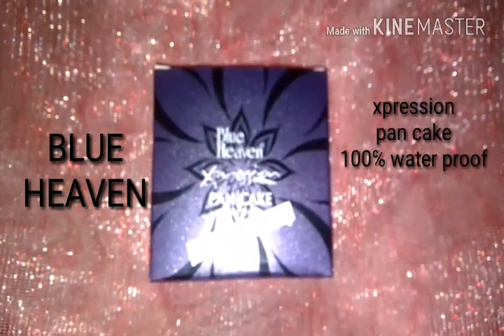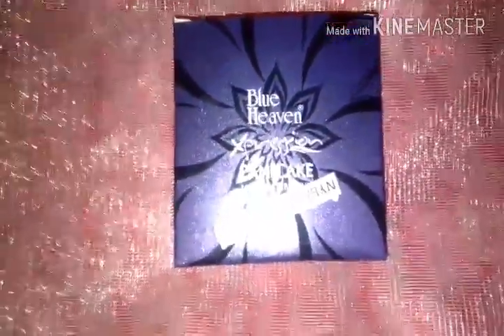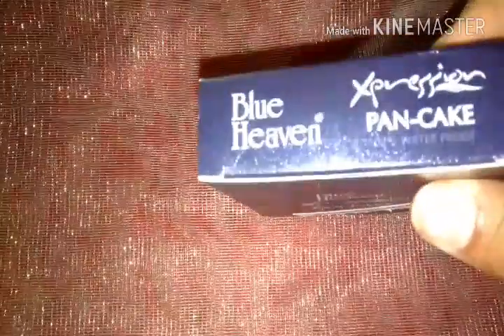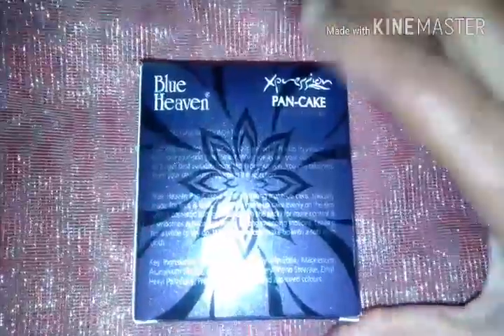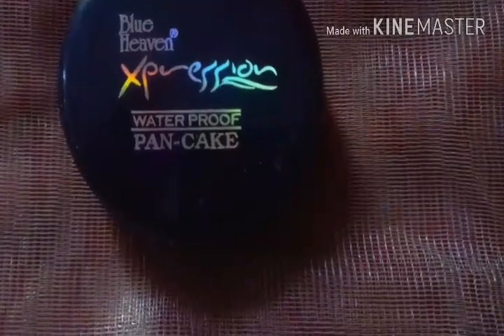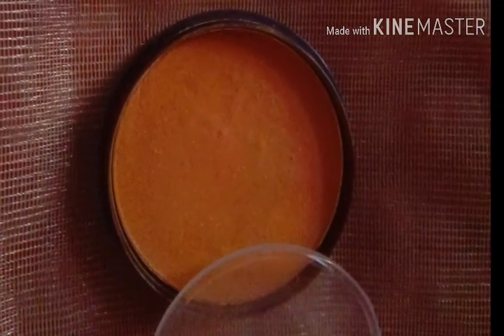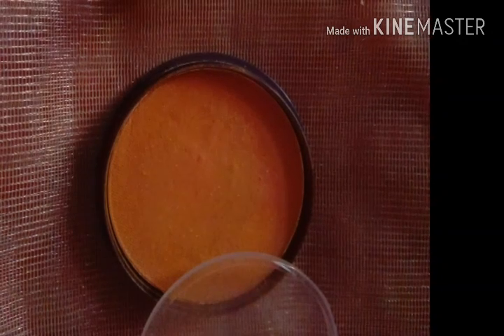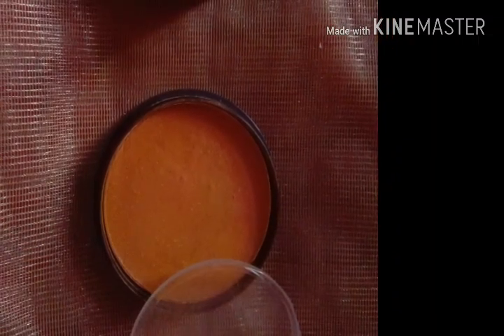BLUE HEAVEN 2018/Honest review about BLUE HEAVEN PAN CAKE